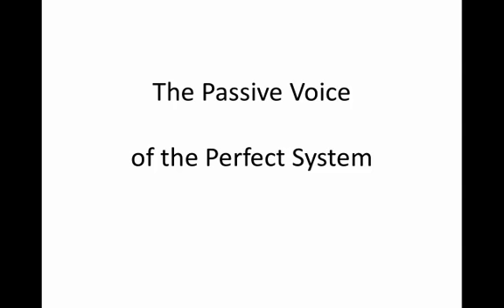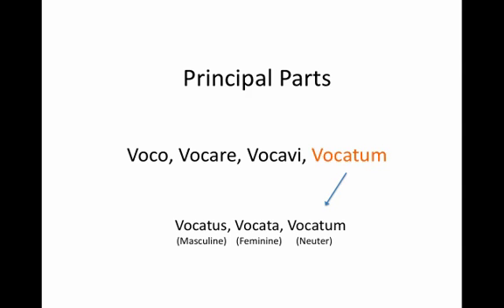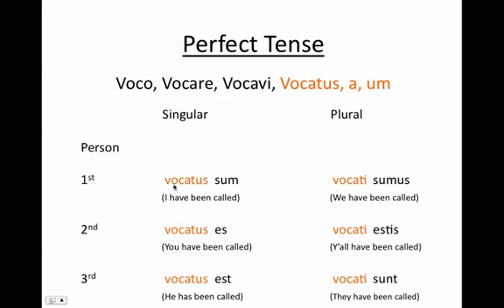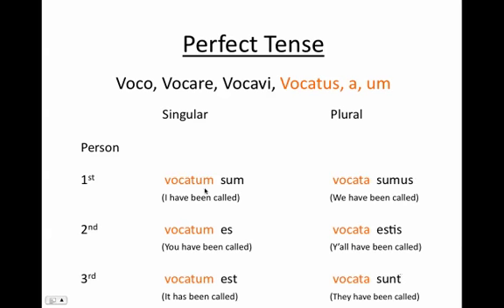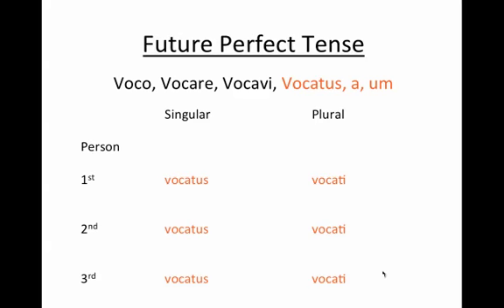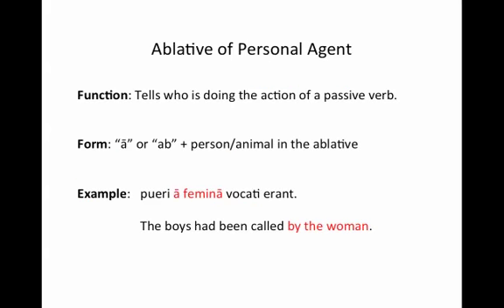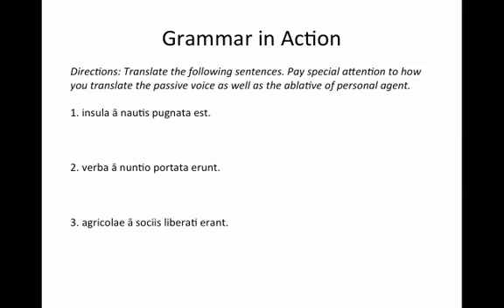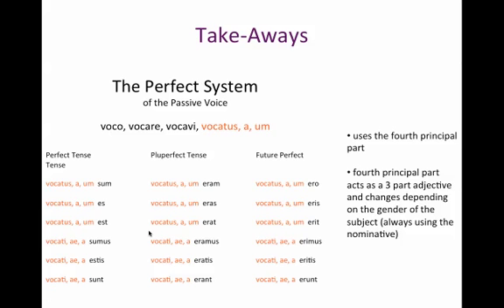Perfect System Passive Voice.mp4